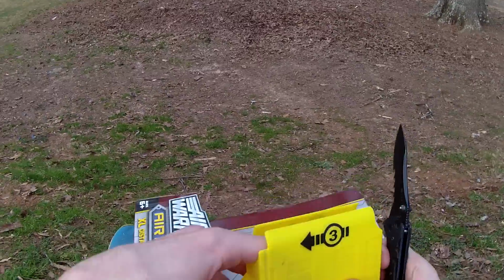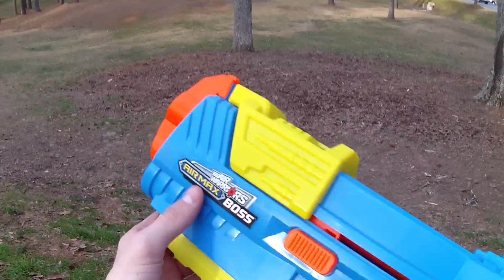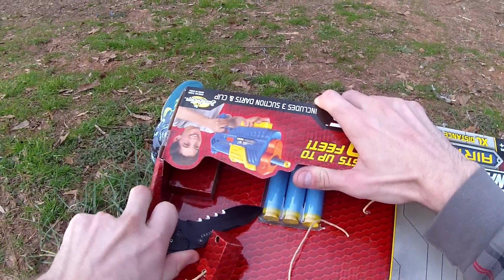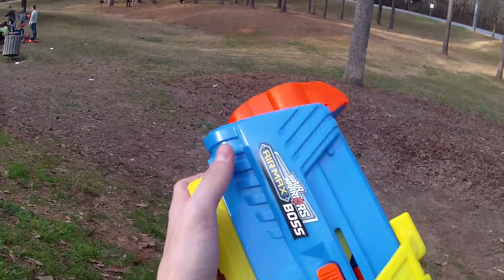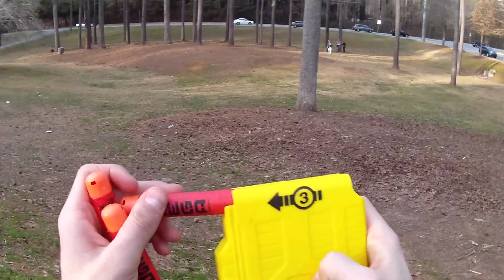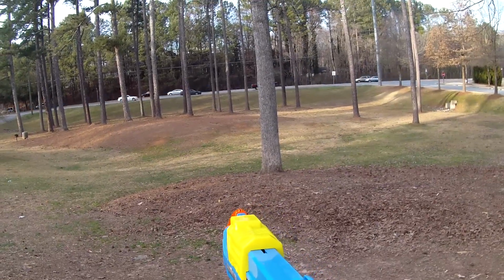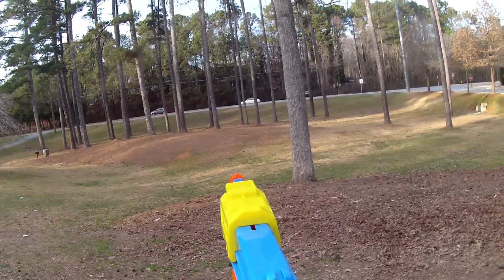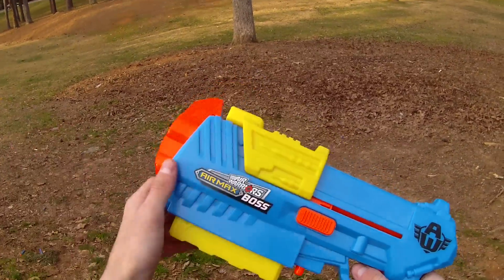Honest Review: Buzz Bee "Boss" (Air Warriors "Mega Magnus" type Blaster)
This is my review of a Buzz bee blaster clearly designed to mirror the Nerf Magnus but holds its own in terms of size and capacity.  You have to decide for yourself though.  Do you prefer the internal magazine or one that drops out?